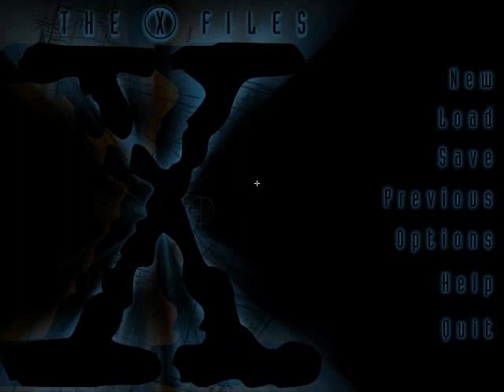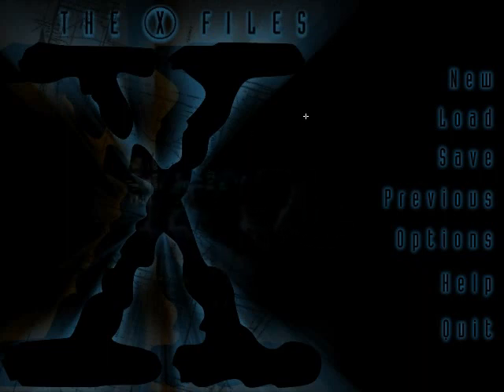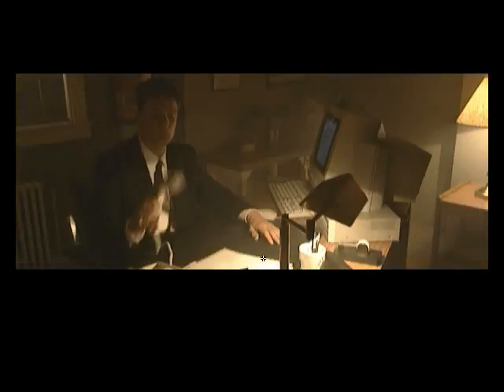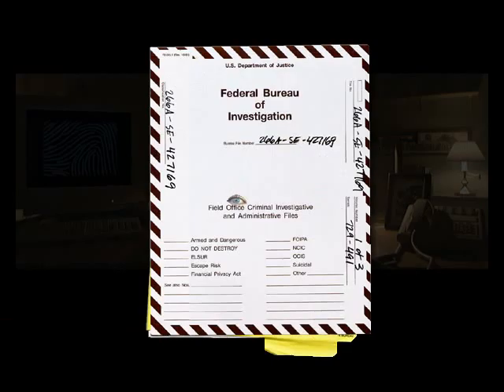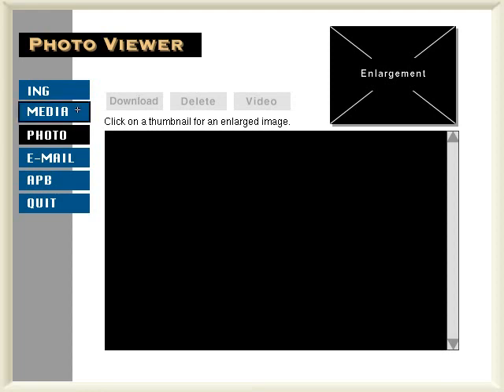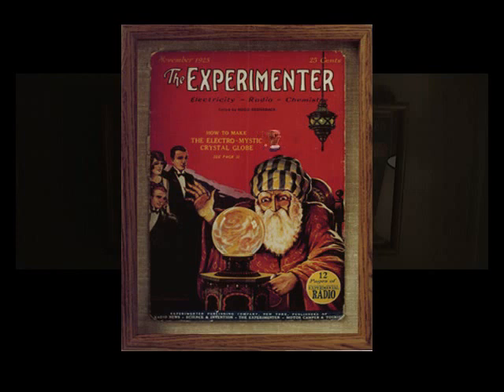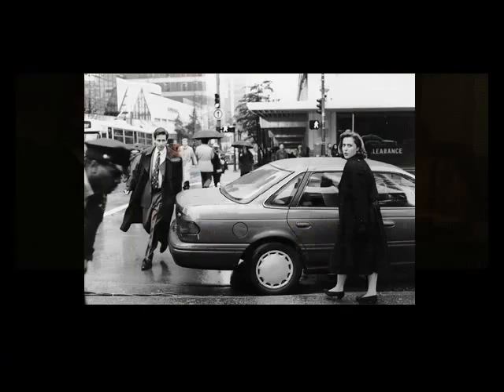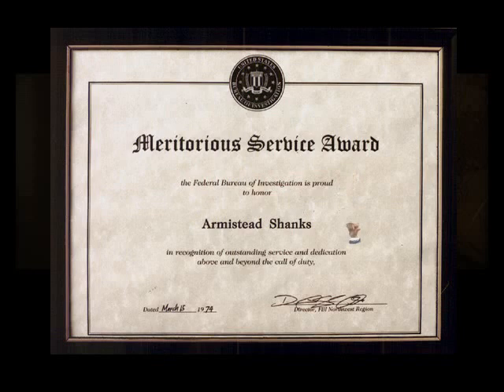Let's Play The X-Files Game [Part 1] - Trust No One?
Sorry, I had to cut out the intro or it would have been blocked.
Welcome to a little gem from my childhood!
Craig Willmore arrives late to his FBI branch in Seattle, when a "big gun" from Washington pays a visit...